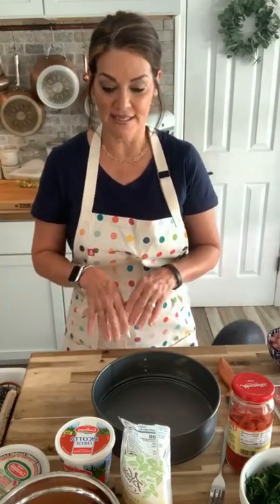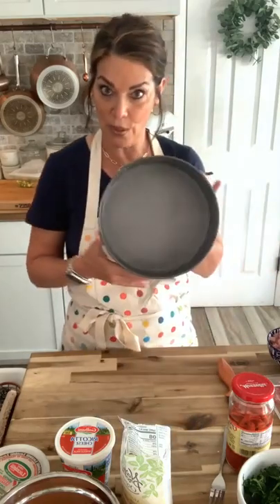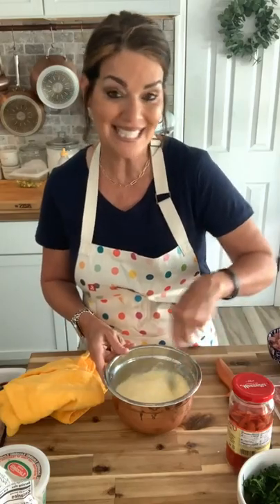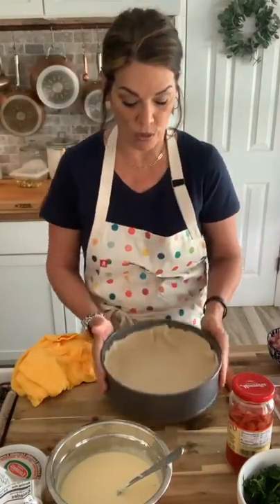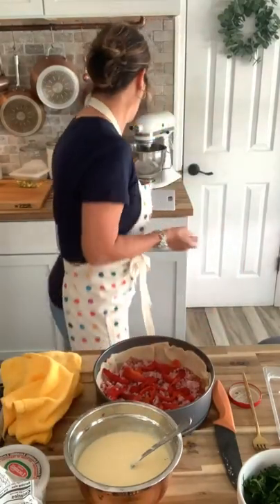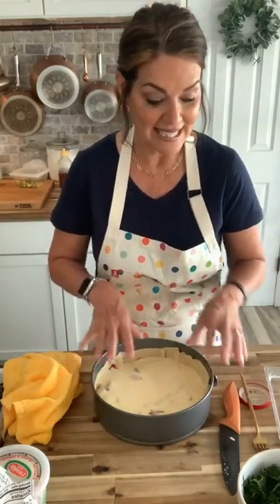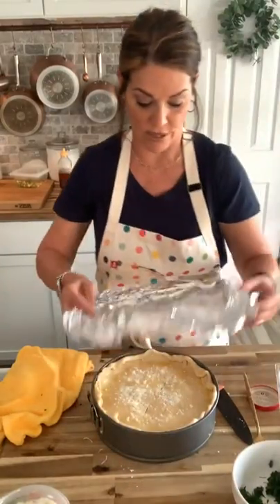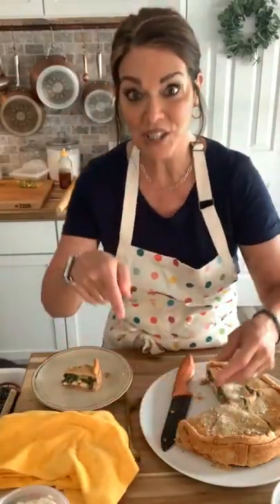Easter pie or pizza rustica